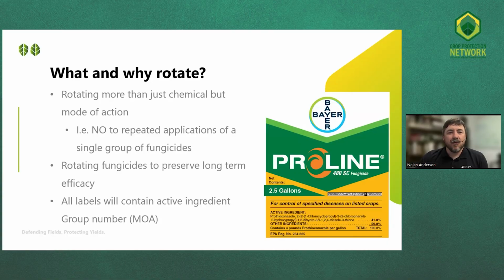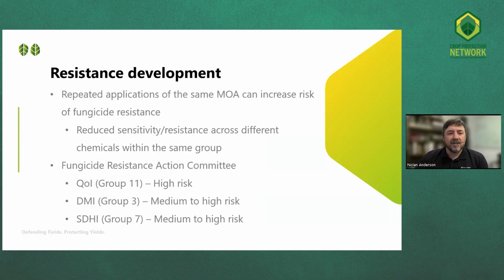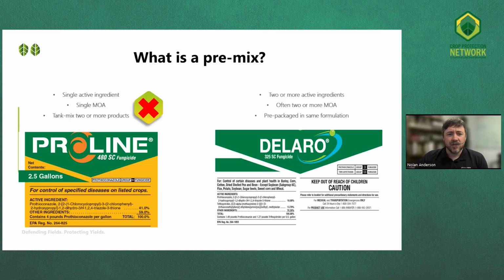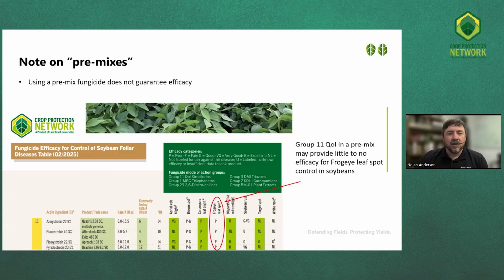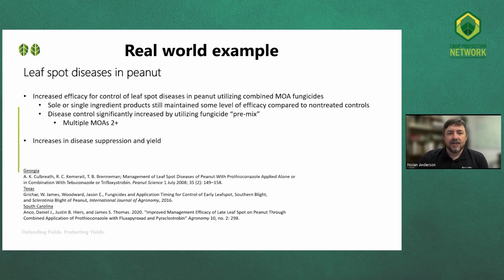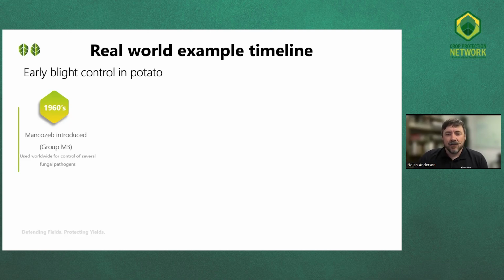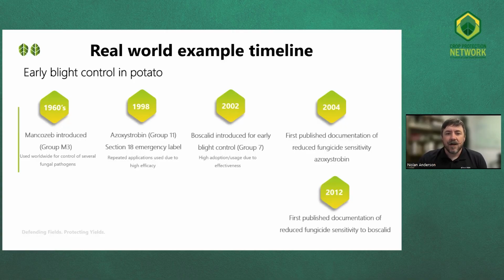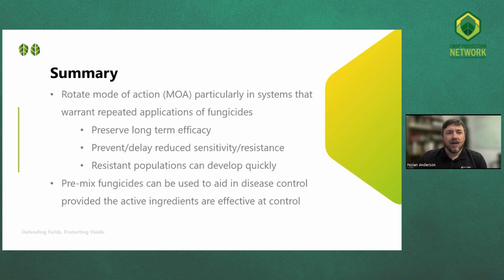How to Effectively Use Premix Fungicides for Long-Term Disease Control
Part 2 of the Crop Protection Network TV video series covering the RULES principle of fungicide use. RULES helps growers stay one step ahead of resistance by applying fungicides responsibly and strategically.

Join Nolan Anderson, a plant pathology specialist from Texas A&M AgriLife, as he discusses the first rule of fungicide use: Rotating or using premix fungicides to manage disease and prevent resistance.